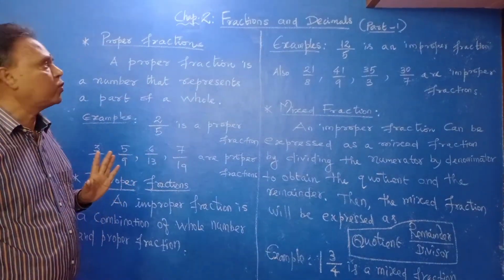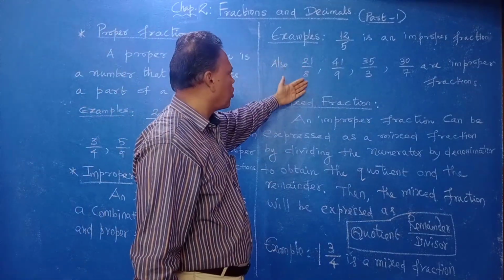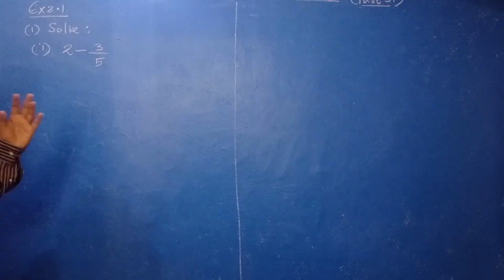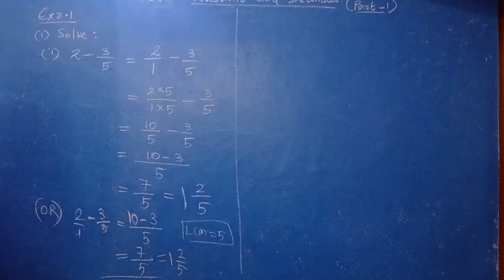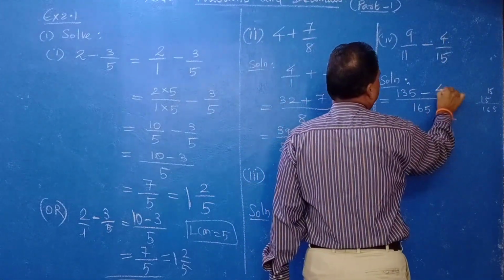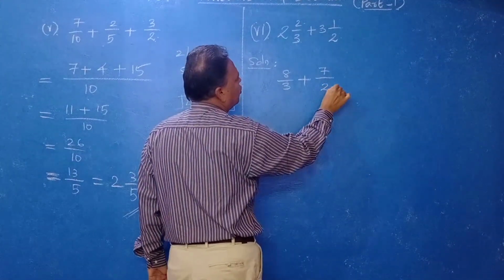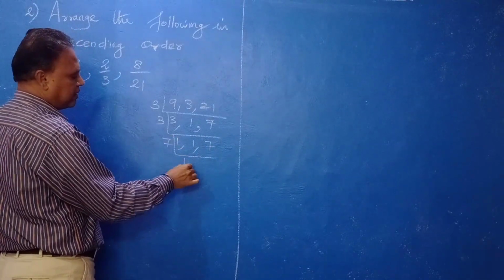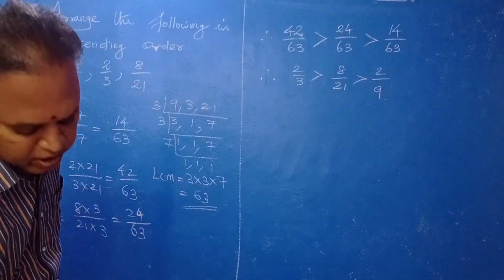PART 1_CLASS 7TH_CHAPTER 2_FRACTIONS AND DECIMALS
This video contains Addition and Subtraction of fractions.